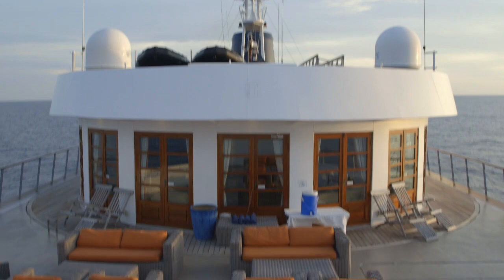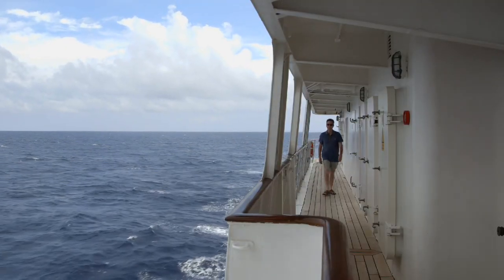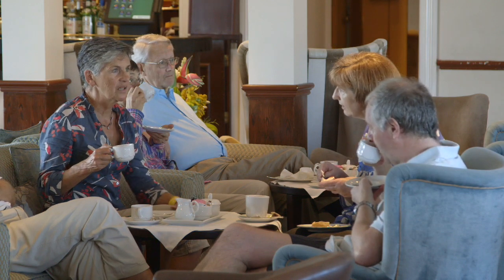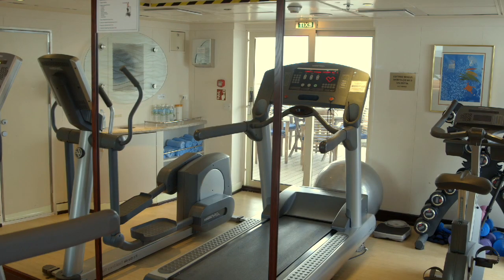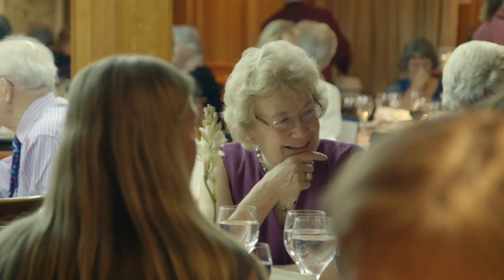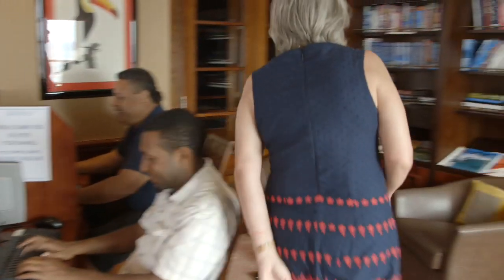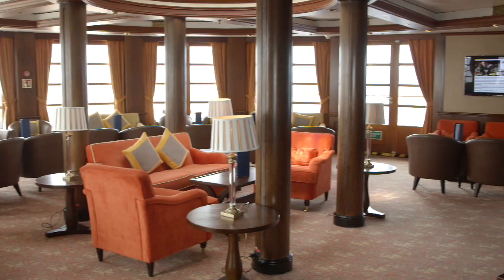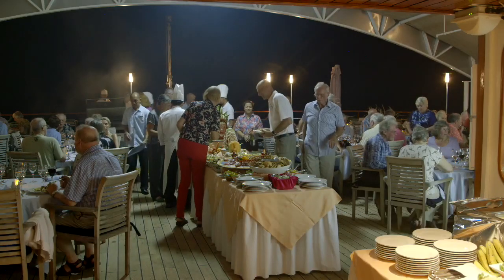Caledonian Sky - Your Space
Caledonian Sky is a luxury expedition ship carrying a maximum of 114 passengers and offering cruises around the world. This short video details the facilities and public areas on board from a passenger's perspective.